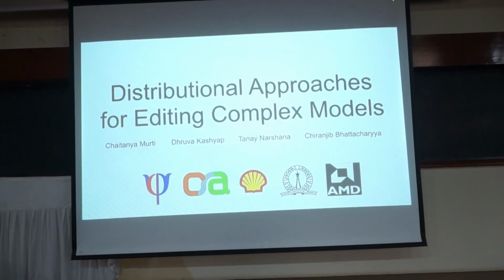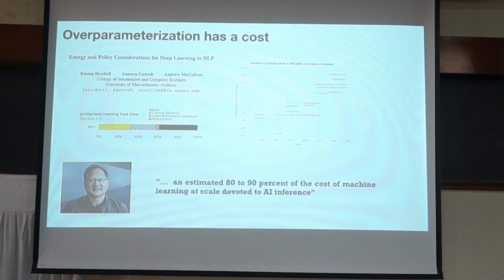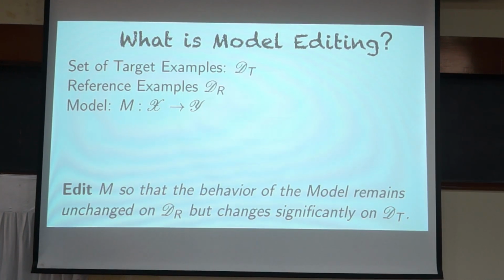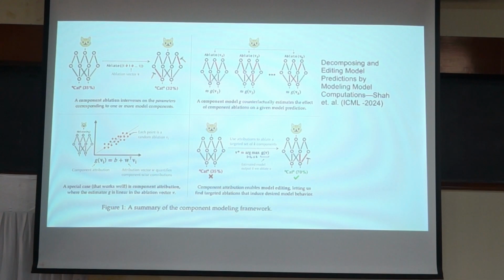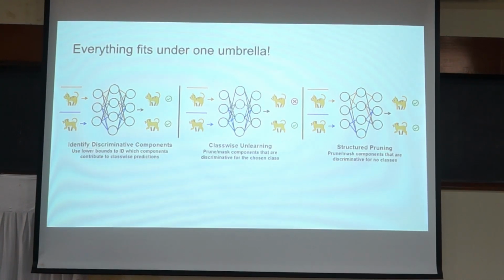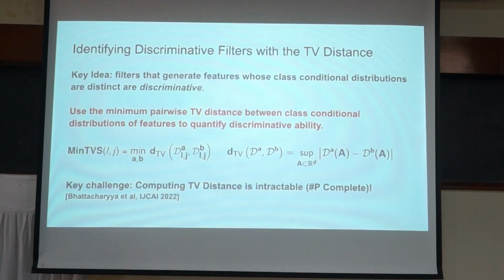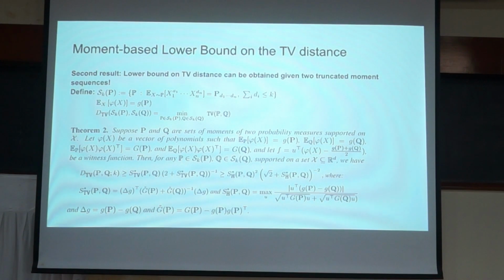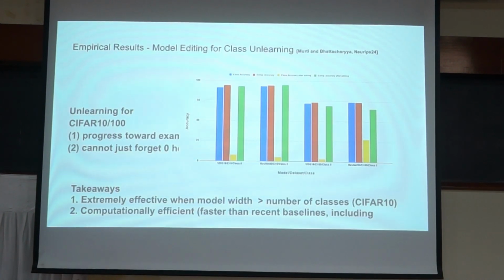BNEW 2025 | Lecture Series | Chiranjib Bhattacharyya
Editing Models in the Data free regime | Chiranjib Bhattacharyya, Indian Institute of Science

Model Editing is a nascent area of research that is particularly valuable in contexts where modifying key model components, like neurons or filters, can significantly impact the model’s performance. The key challenge lies in identifying important components useful to the model’s predictions. We apply model editing to address two active areas of research, Structured Pruning, and Selective Class Forgetting. In this work, we adopt a distributional approach to the problem of identifying important components, leveraging the recently proposed discriminative filters hypothesis, which states that well-trained (convolutional) models possess discriminative filters that are essential to prediction. To do so, we define discriminative ability in terms of the Bayes error rate associated with the feature distributions, which is equivalent to computing the Total Variation (TV) distance between the distributions. However, computing the TV distance is intractable, motivating us to derive novel witness function-based lower bounds on the TV distance that require no assumptions on the underlying distributions; using this bound generalizes prior work such as Murti et al.that relied on unrealistic Gaussianity assumptions on the feature distributions. With these bounds, we are able to discover critical subnetworks responsible for classwise predictions, and derive DISCEDIT-SP and DISCEDIT-U , algorithms for structured pruning requiring no access to the training data and loss function, and selective forgetting respectively. We apply DISCEDIT-U to selective class forgetting on models trained on CIFAR10 and CIFAR100, and we show that on average, we can reduce accuracy on a single class by over 80% with a minimal reduction in test accuracy on the remaining classes. Similarly, on Structured pruning problems, we obtain 40.8% sparsity on ResNet50 on Imagenet, with only a 2.6% drop in accuracy with minimal fine-tuning.